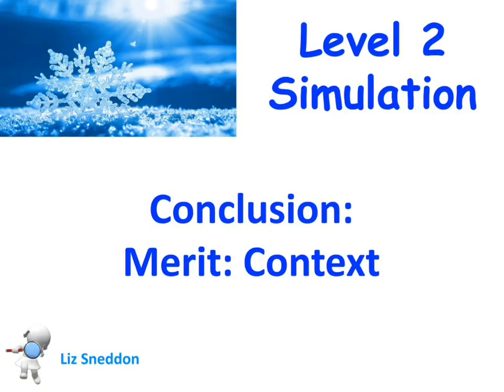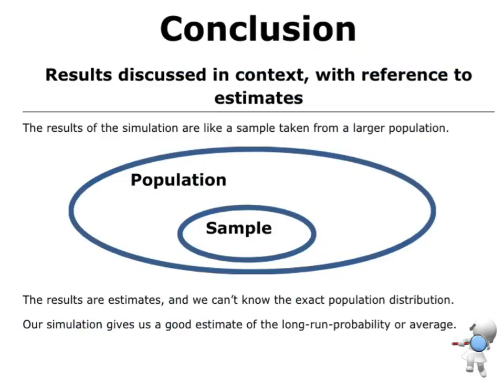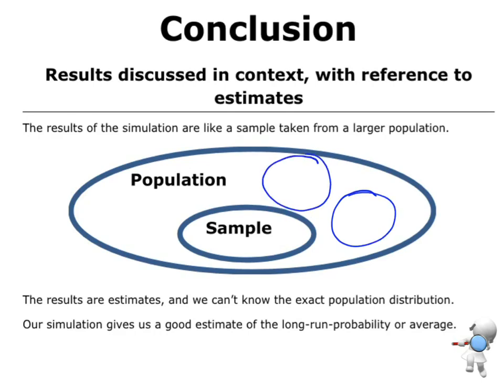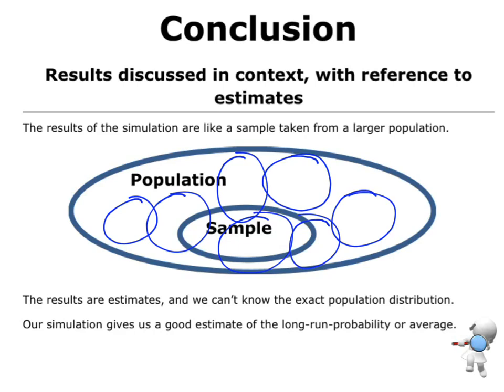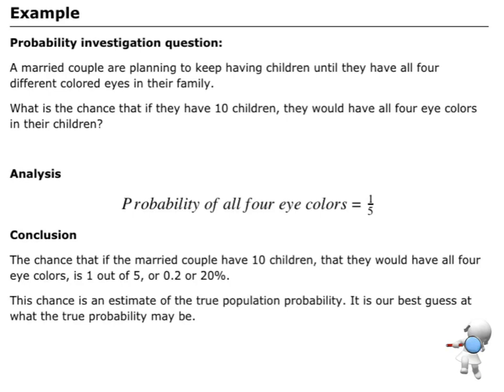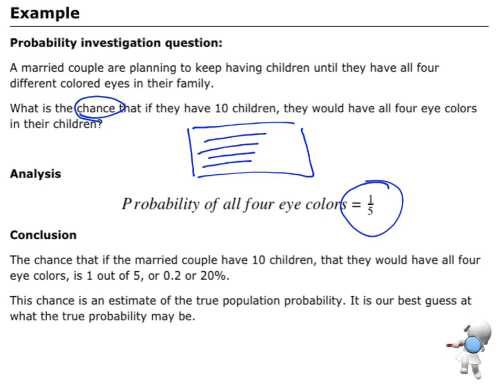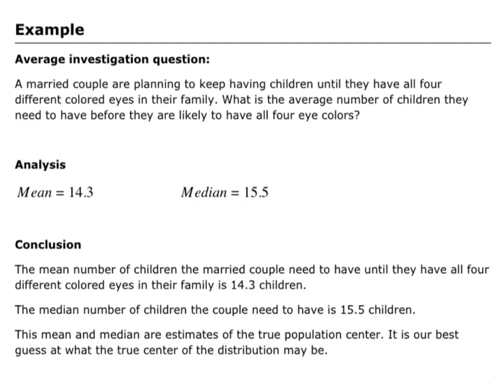level 2 simulation: merit, conclusion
level 2 simulation